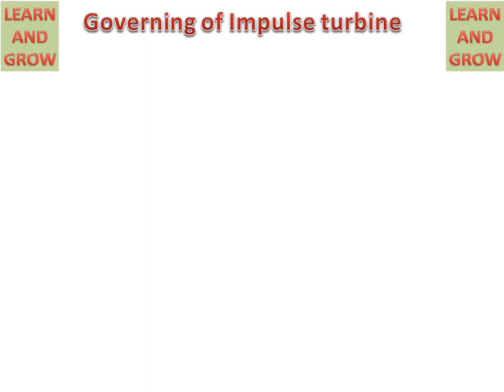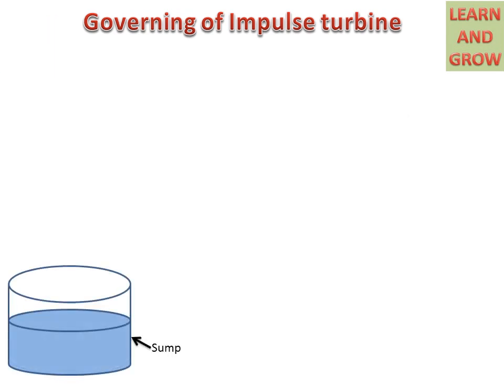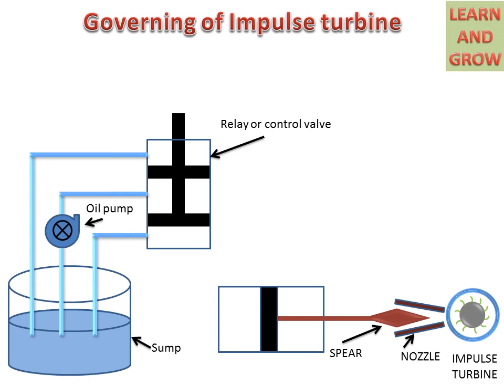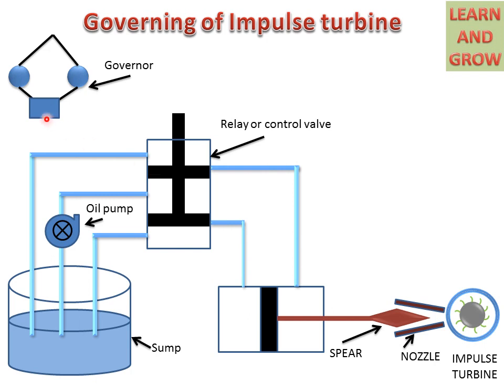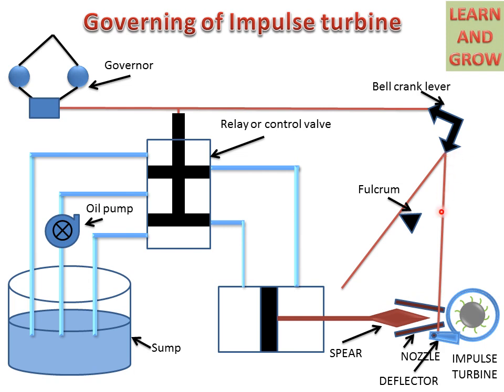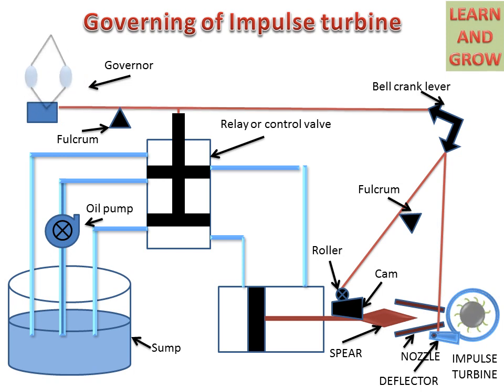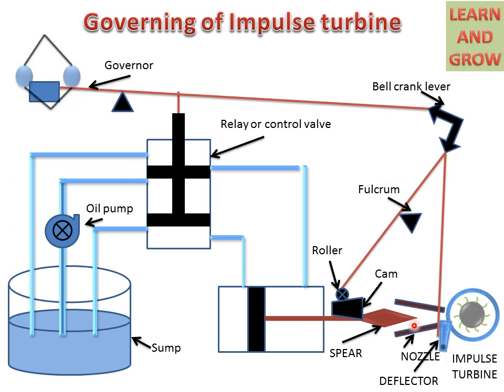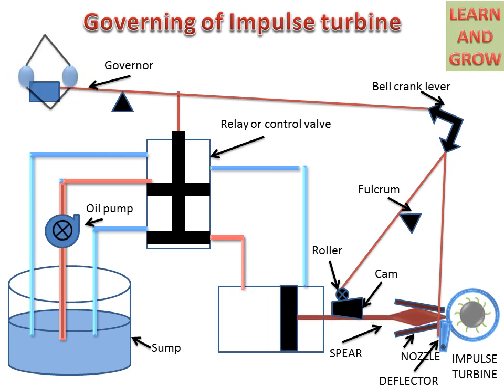Governing Of Impulse Turbine